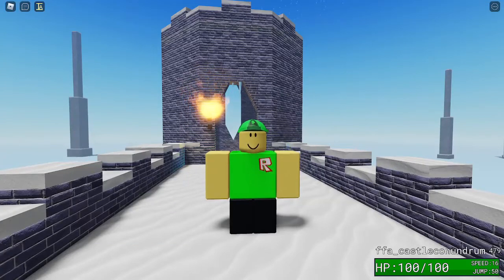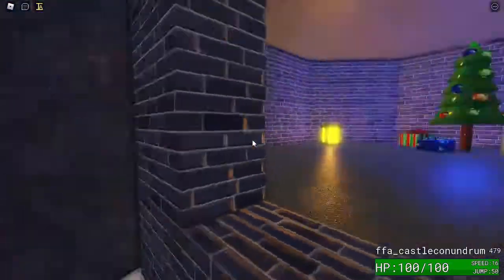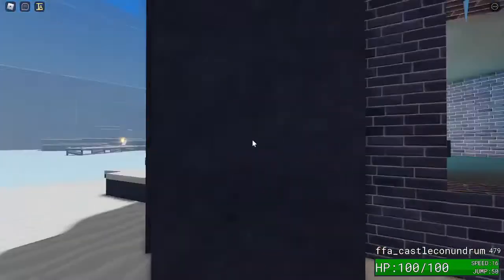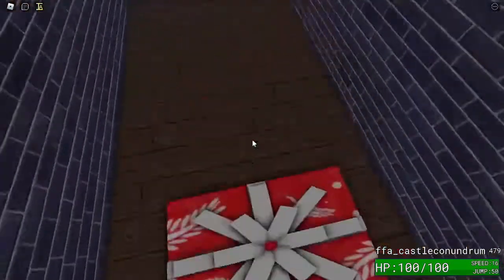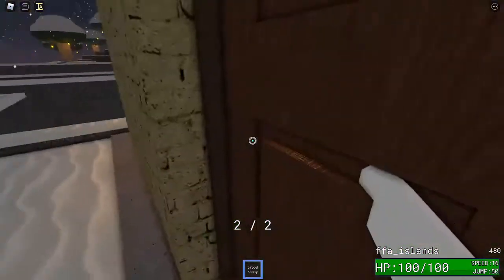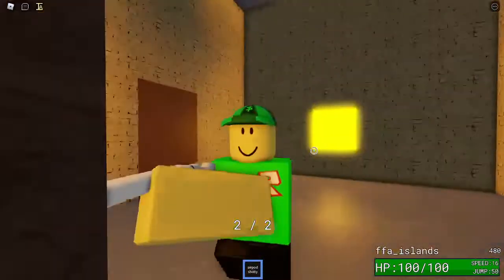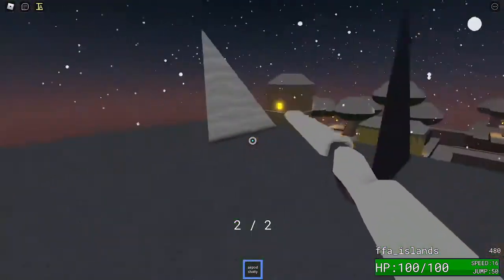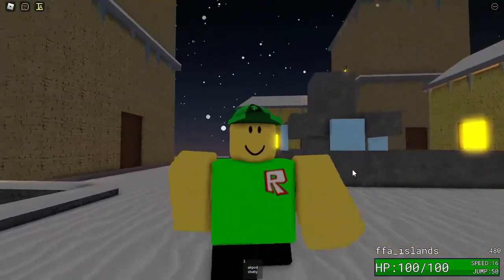Item Asylum Secrets/Glitches Part 2! (Roblox)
idk obren was really there omg!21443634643 sub pls it would make my day :)))